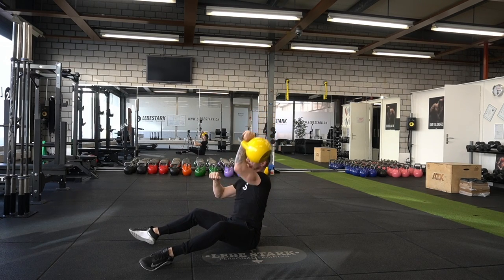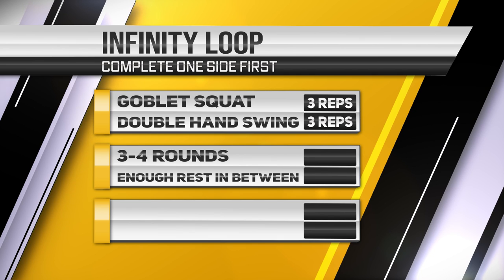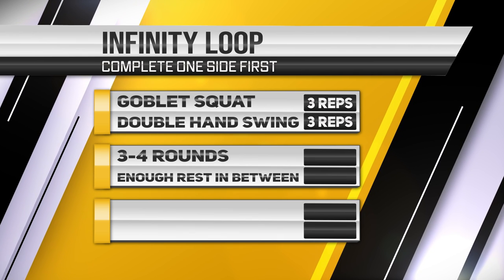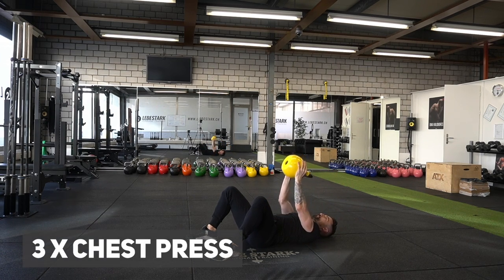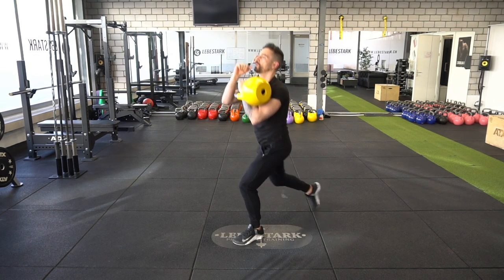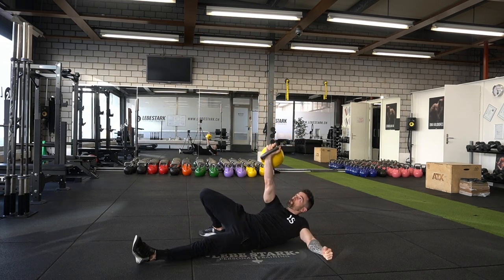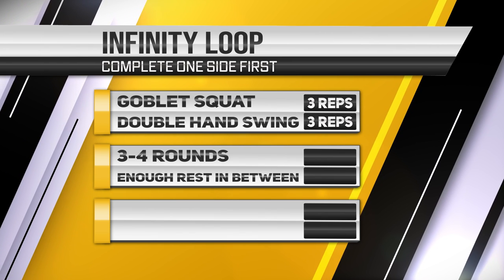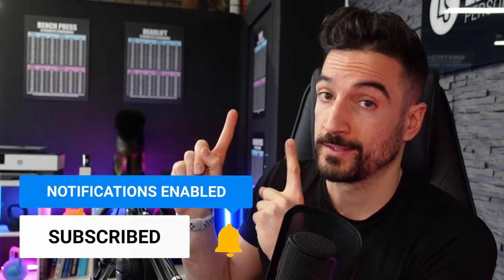The Infinity Loop - (7 EXERCISES!)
This short kettlebell workout takes approximately 15-20 minutes to complete.

Here's the breakdown:

- Set Up (Snatch & Get Up/Down)
- 3 Pull Over
- 3 Chest Press
- 3 Shoulder Press
- 3 Kneeling Windmill
- 3 Rack Reverse Lunge
- 3 Goblet Squat
- 3 DH Swing

All exercises are done in consecutive order as a complex. Try 3-4 round to fully complete the workout!